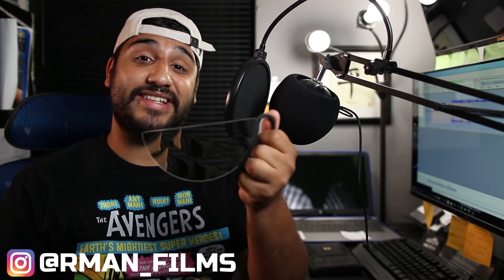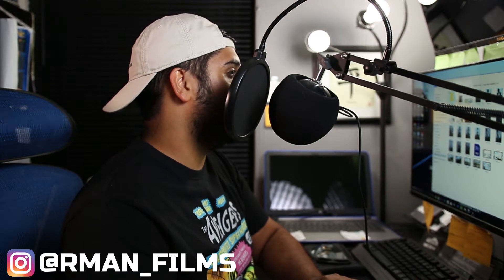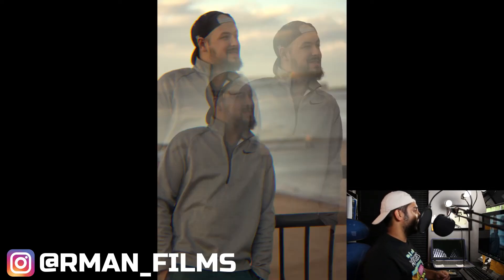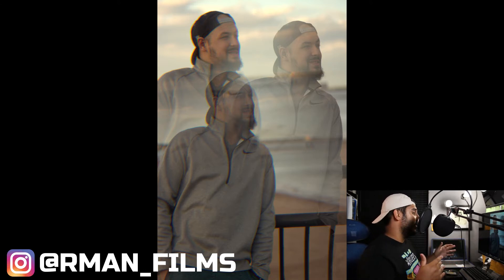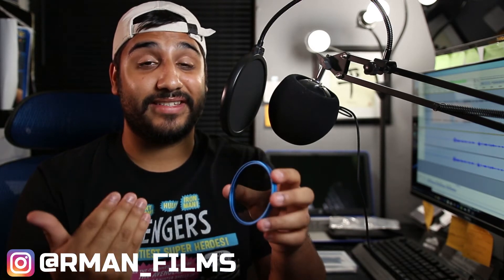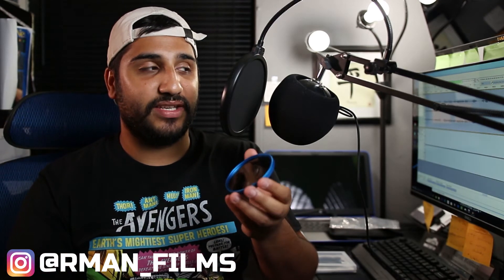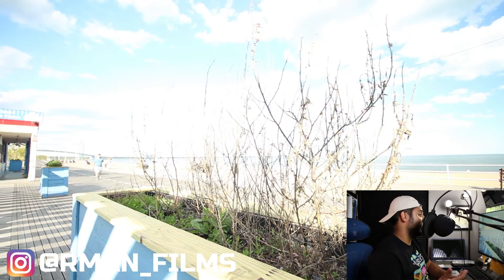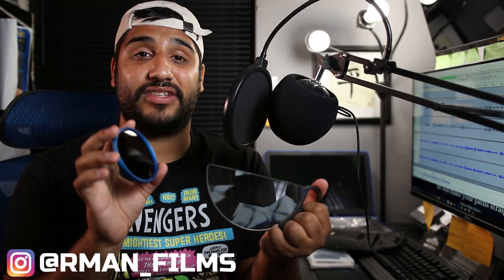PRISM LENS FX REVIEW/ VARIABLE ND & KALEIDOSCOPE PRISM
I WANTED TO REVIEW BOTH OF THESE PRODUCTS IN A "IN DEPTH" REVIEW. LOVE BOTH AND ENJOY BOTH. WATCH THE FULL THING IF YOU ARE ON THE EDGE OF BUYING A ONE-OF-A-KIND PRISM LENS FX PRODUCT. MAKE SURE TO CHECK OUT THE CREATOR HIMSELF AND THE COMPANY'S INSTAGRAM.

I HAVE ALL THE RIGHTS RESERVED FOR USING THIS SOUNDTRACK PLAYING OVER THIS VIDEO.

GEAR:
CANON T5I

50mm f/1.8

10-18mm f/4.5-5.6

75-300mm f/4-5.6

FTF Lav microphone

3 POD Tripod

FLEX POD

Andycine a6 Plus Monitor

MAVIC AIR 2 PELICAN CASE

GLIDECAM HD-2000 SUGGESTIONS

USA GEAR S17 BACKPACK

2TB HARDRIVE